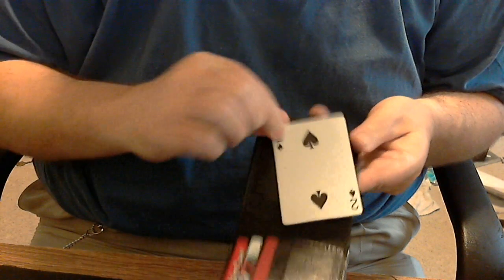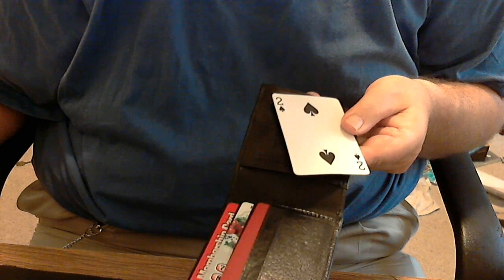New load again at the fingertips.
Had to change the wallet due to being knocked off.You know I don't care particularly about whether or not you like these as they are for me to share ideas. But if you are gonna give a thumbs  down or up. please do not do it anonymously. And please leave a reason for your decision.